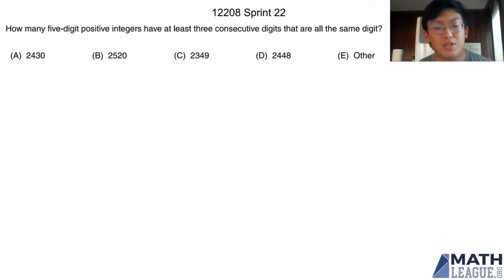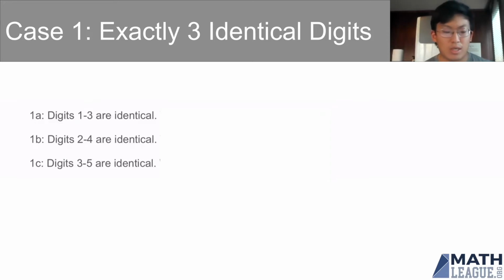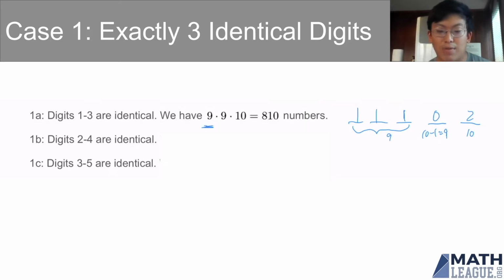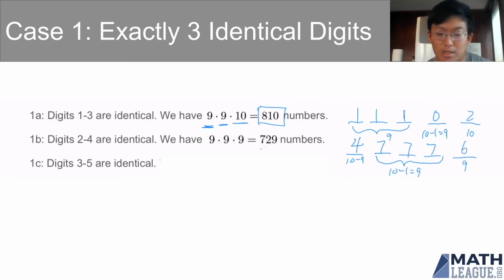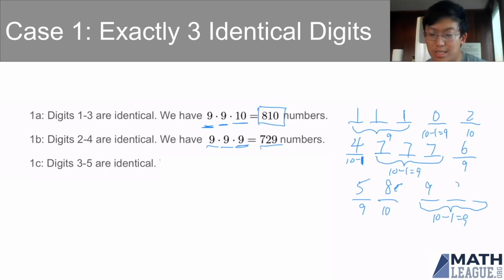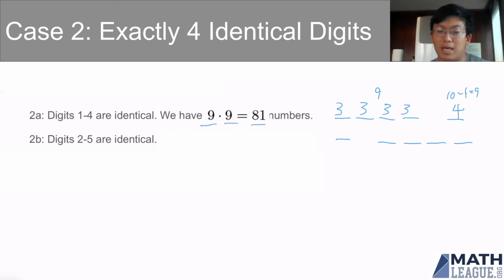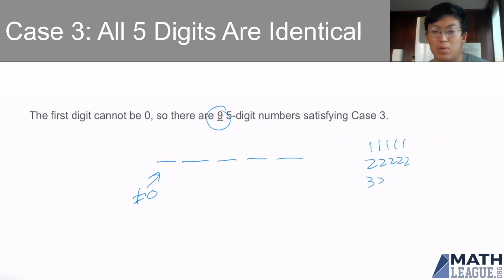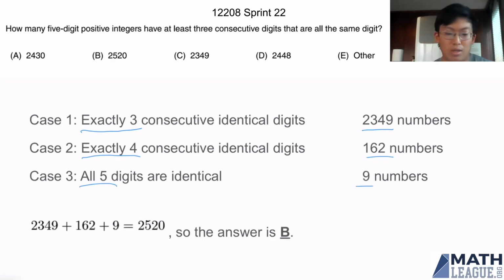Consecutive Digits, Case by Case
Enter Michael!  In 12208 Sprint 22, Michael makes sure overcounting doesn't happen with digits.